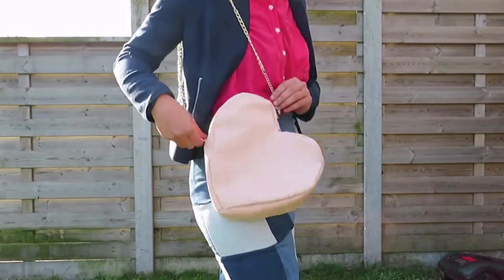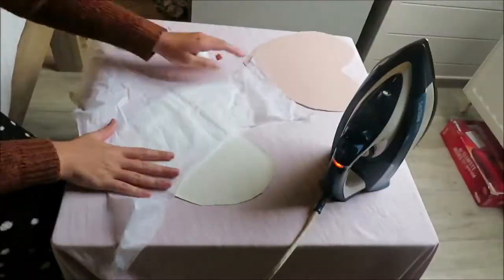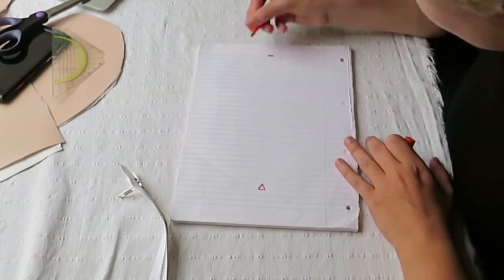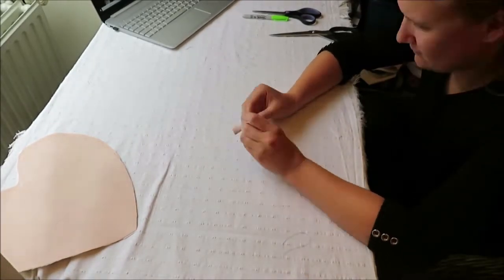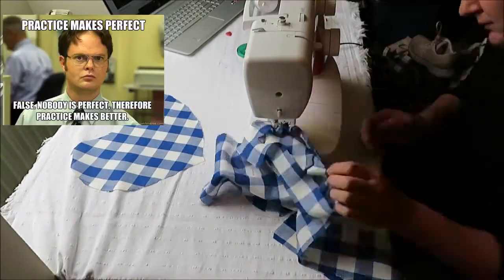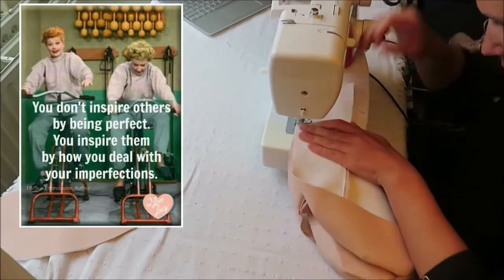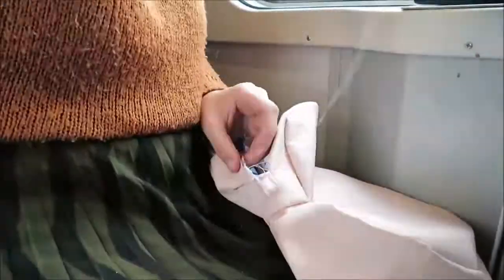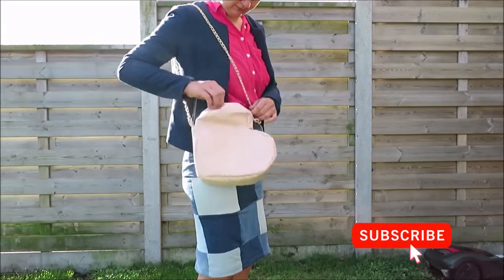Heart-shaped purse// DIY crossbody bag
I made a trendy heart-shaped DIY crossbody purse from a piece of thrifted leather. DIY cross-body bag design. A trendy handbag made from leather.

My name is Julie. For today sewing vlog I made a DIY cross-body purse in a heart-formed shape.

I made this trendy DIY handbag from a piece of a leather-like material that I bought in the thrift store for 70 cents or 1 dollar.